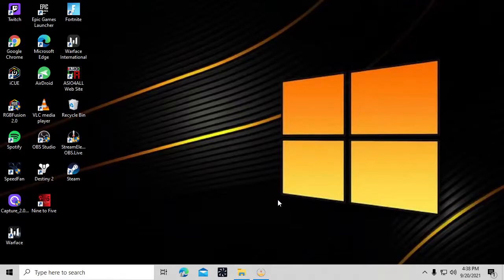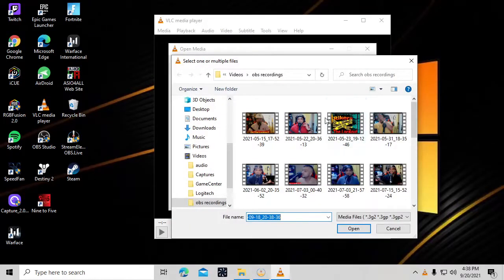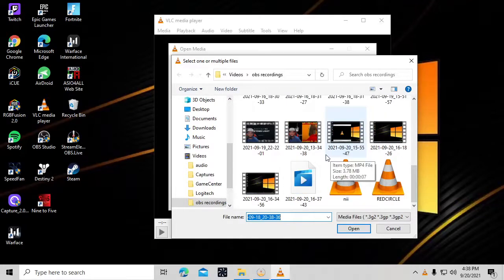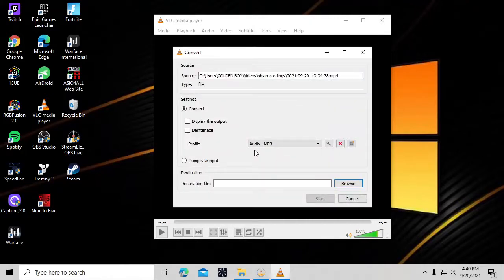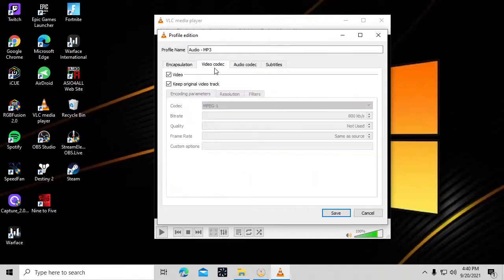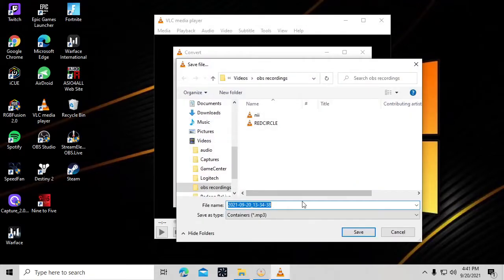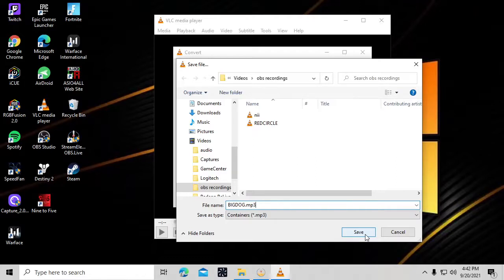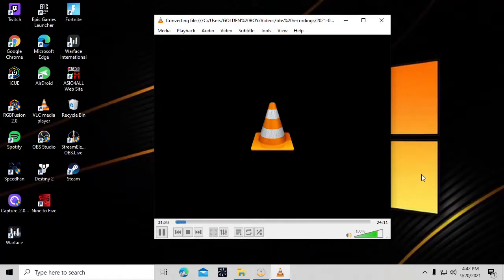HOW TO CONVERT VIDEO INTO AUDIO FORMAT WITH FREE VLC APP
VLC IS A FREE AND STILL ONE OF THEE BEST APPS OUT TILL DATE